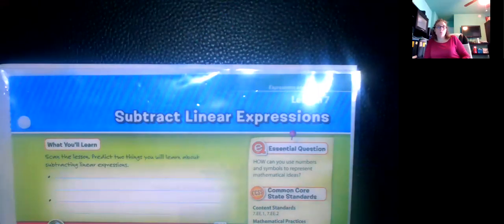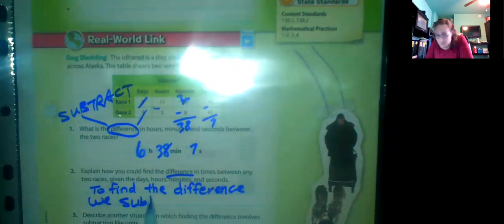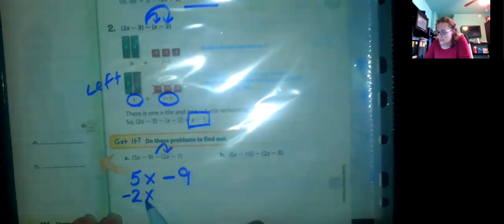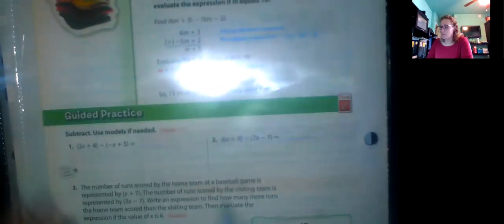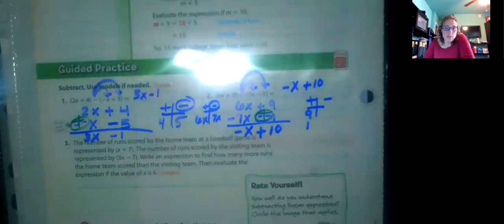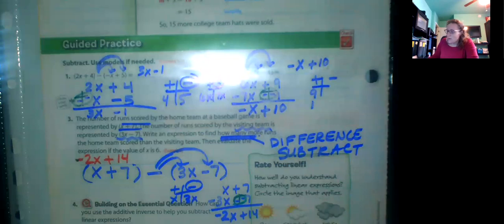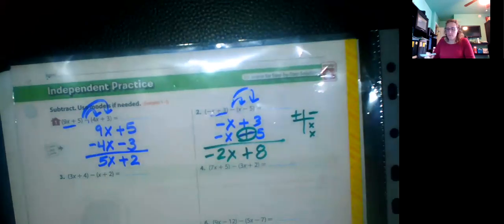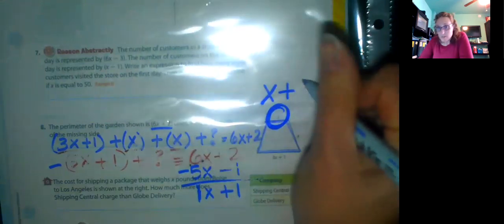Math 7 Ch.5 L7 - Txtbk pgs. 403-410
Subtract Linear Expressions